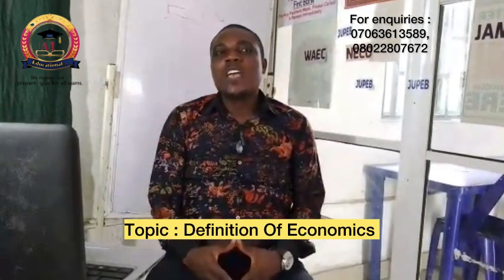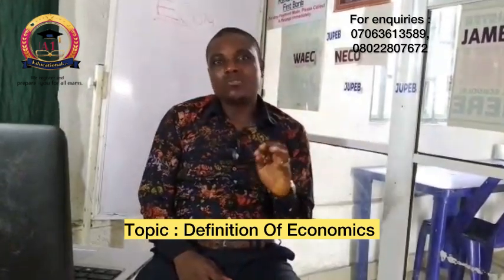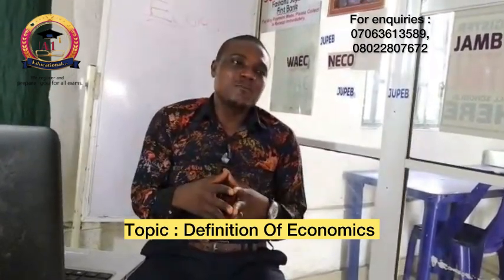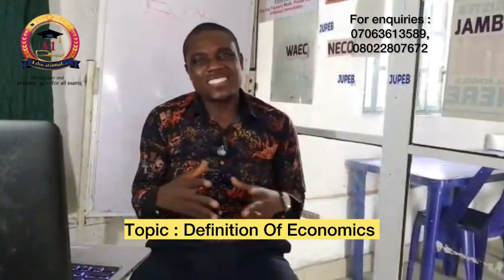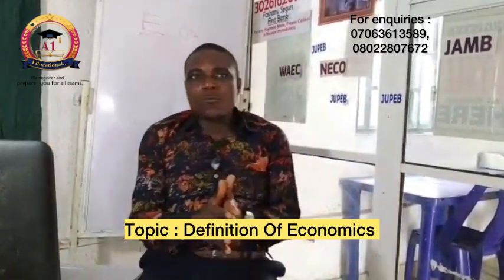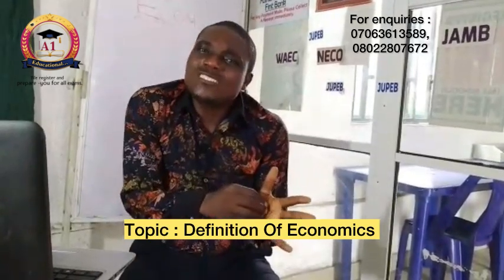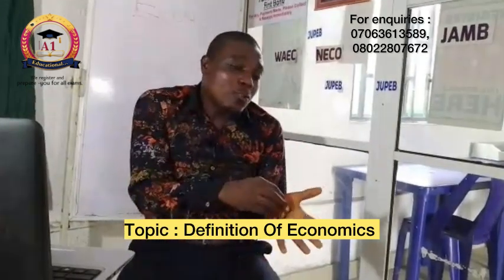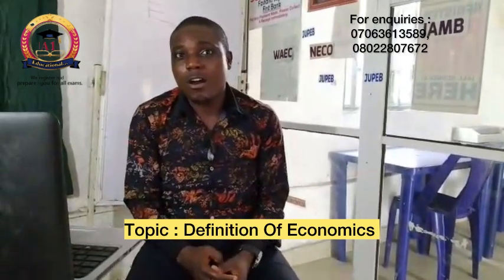ECONOMICS - INTRODUCTION TO ECONOMICS -MR VICTOR OKUNBO